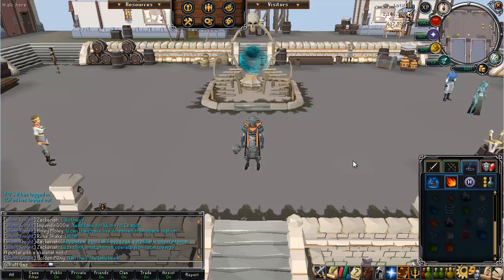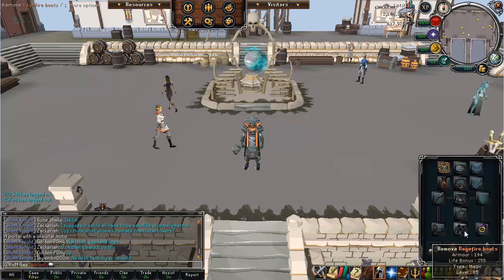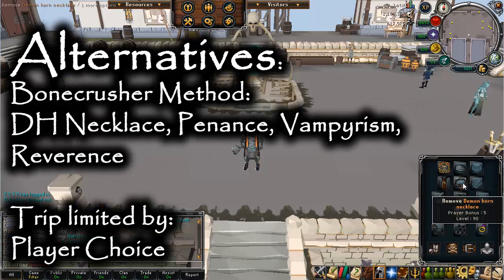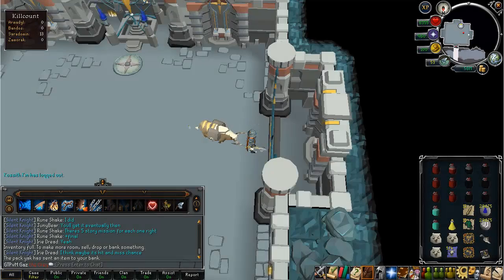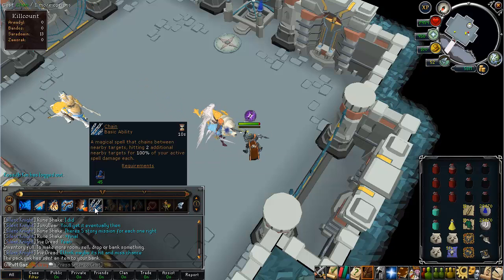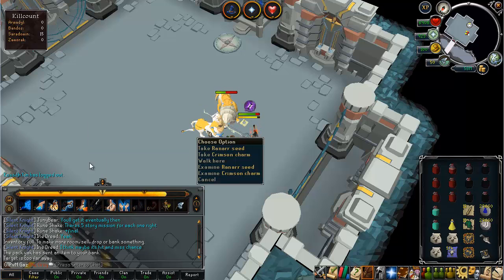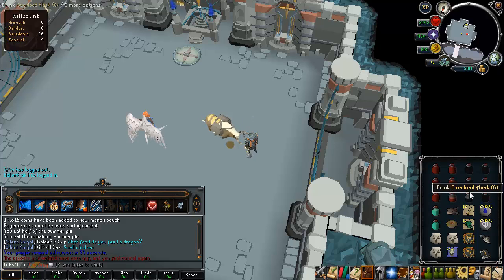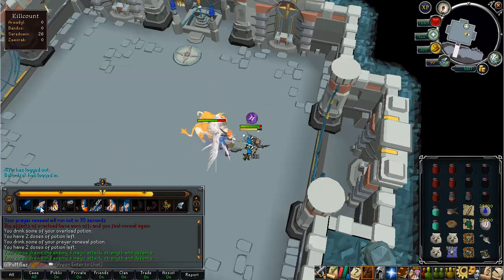EOC PvM: Saradomin Solo Guide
Finally bringing out the much-anticipated Saradomin Solo Guide. Been a while in coming =)

Feel free to join my Friends chat @ GTPvM Gaz, or if I'm not there, join the Time for Torva crew @ Desyni fc.

PM me any comments or questions you have =)